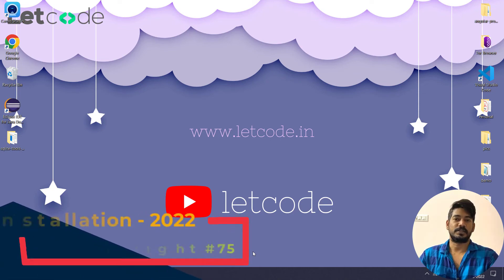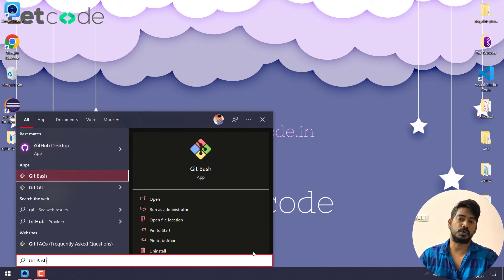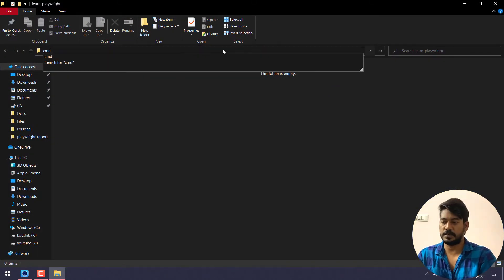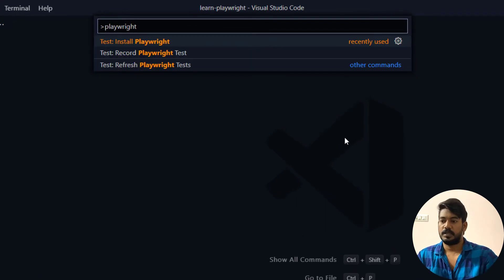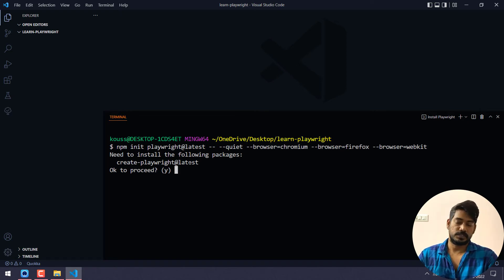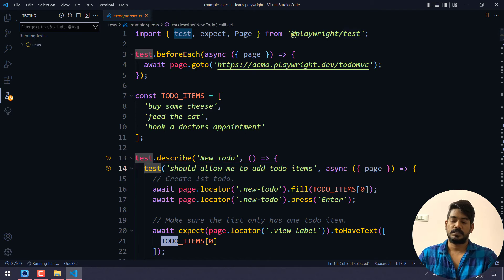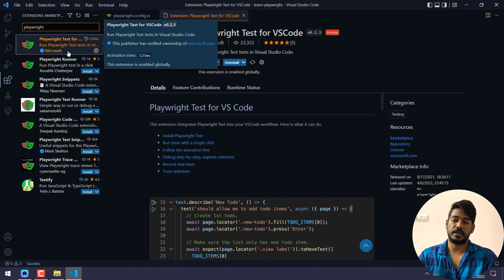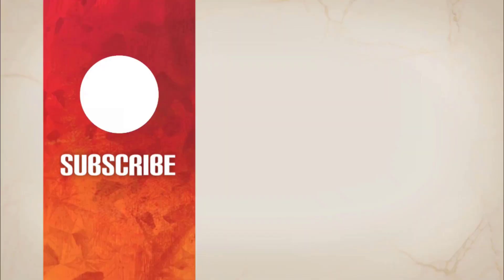Playwright Installation - 2022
Steps to create a Playwright project:
1. Create a folder
2. Open the folder in VS Code
3. Install the Playwright VS Code Extension
4. CTRL+SHIFT+P to bring the command palette
5. Click on install

That's it.

SOCIAL